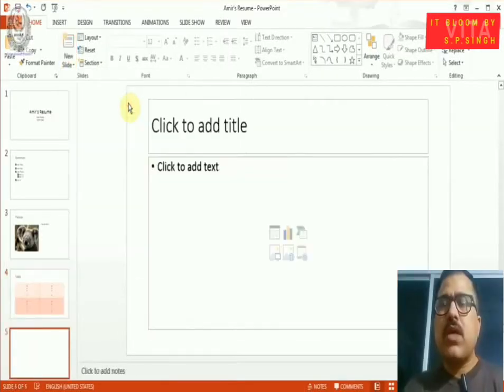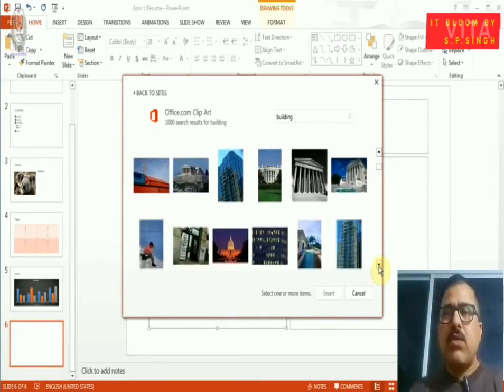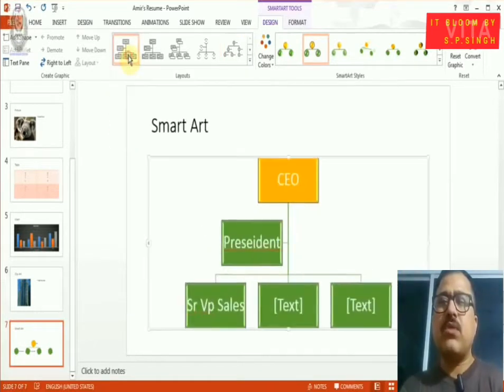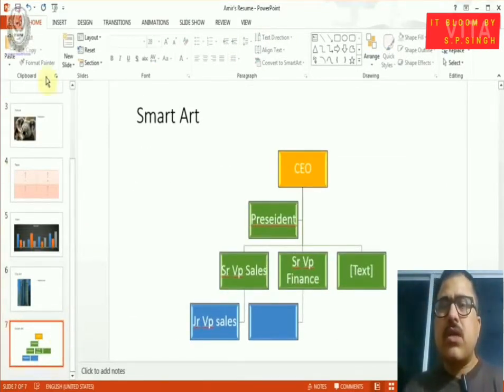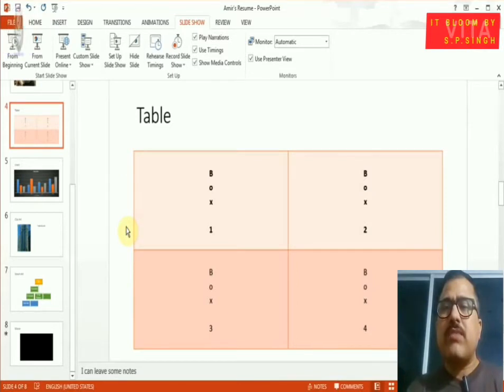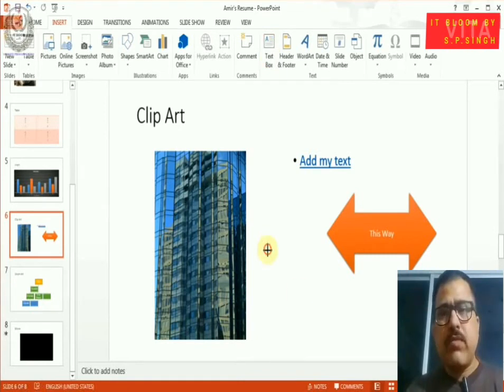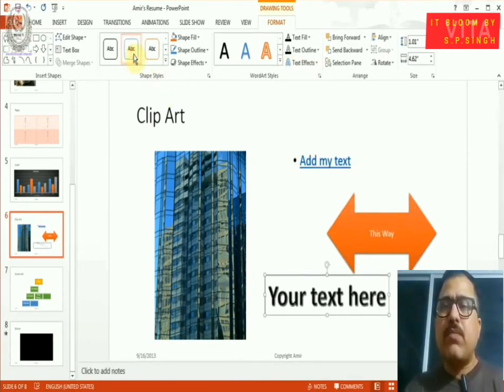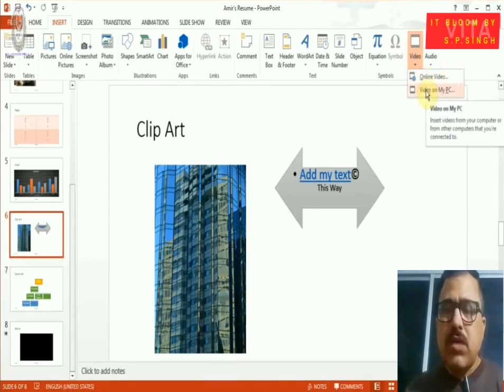Microsoft PowerPoint 2013-2016(Part-3) Insert Chart,ClipArt,SmartArt, Movie,Hyperlink,Action Button,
Microsoft PowerPoint 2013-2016 (Part-3) Insert Chart, Picture, ClipArt, SmartArt, WordArt, Movie, Slide Show, Shapes, Hyperlink, Action Button, TextBox  .mp4